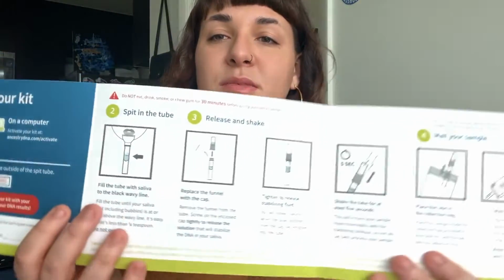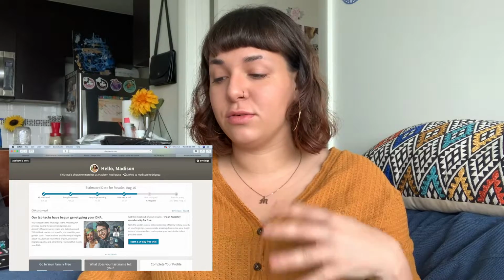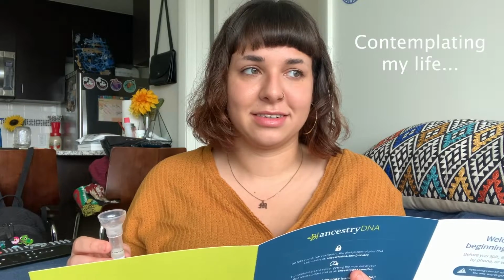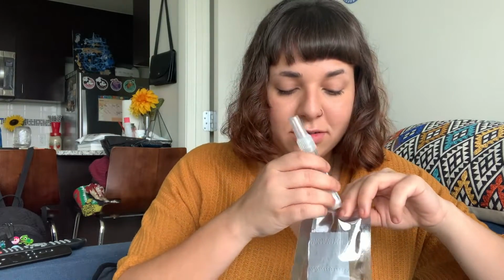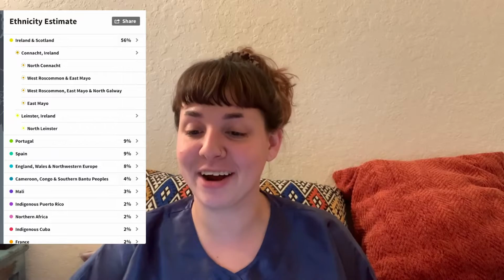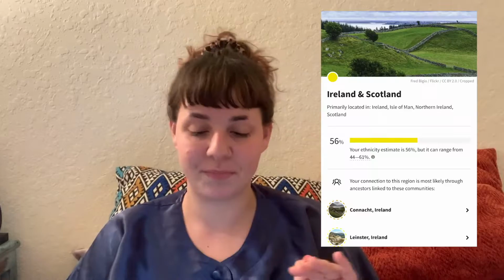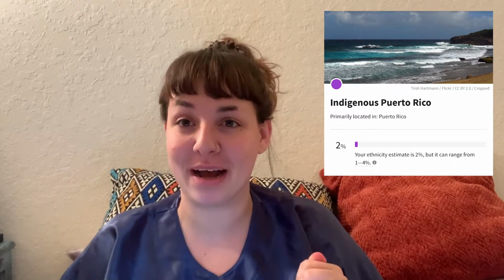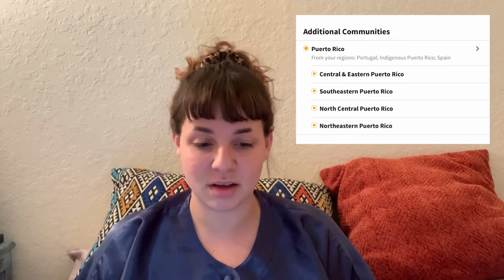Ancestry Results of a Mixed Girl: Irish & Puerto Rican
I've been waiting to share this with you guys. I finally got my Ancestry DNA results! It was such a cool experience and I totally recommend it if you're interested in finding out more about where you come from!

Your input is greatly appreciated. Let me know what you think; if you have any requests please share them!
xx Mad